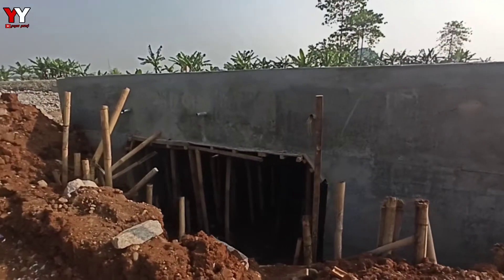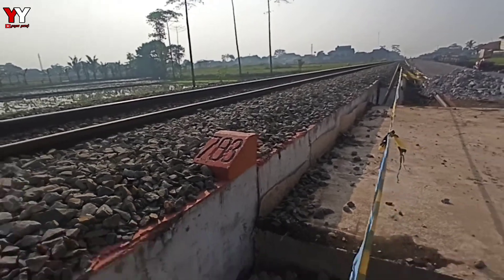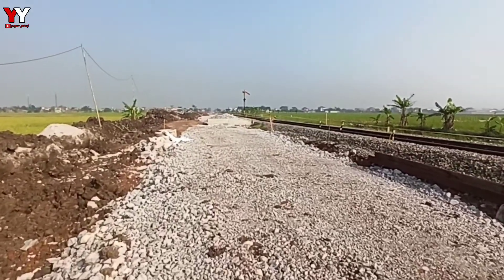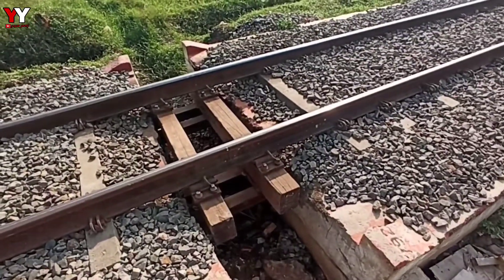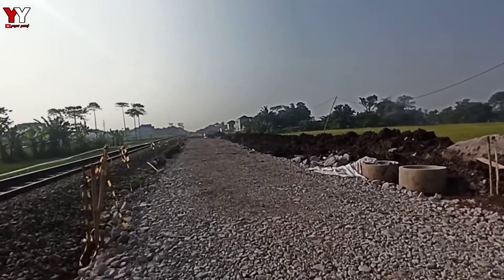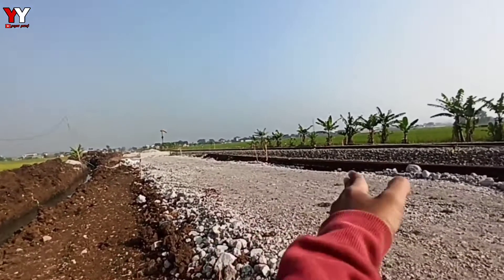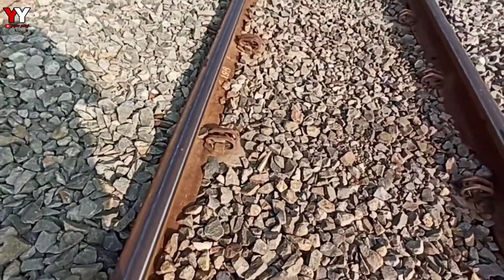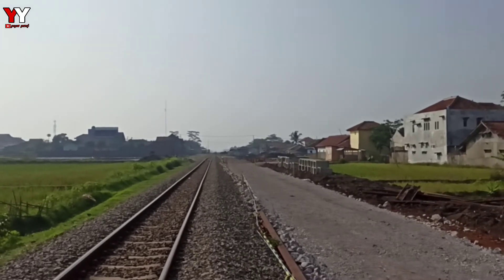Pengerjaan Proyek double track Libur, ada perubahan apa saja ya?